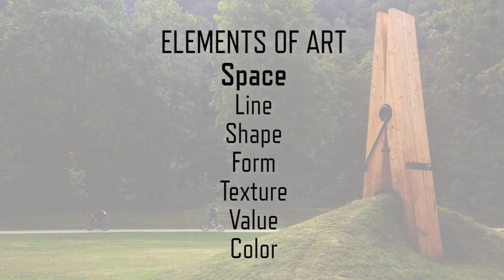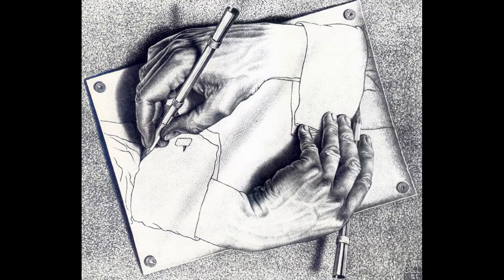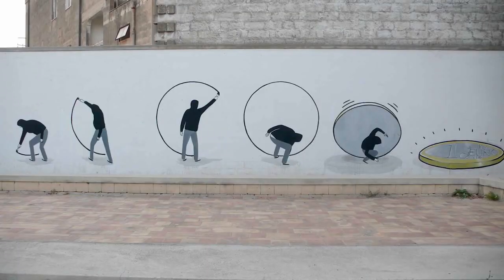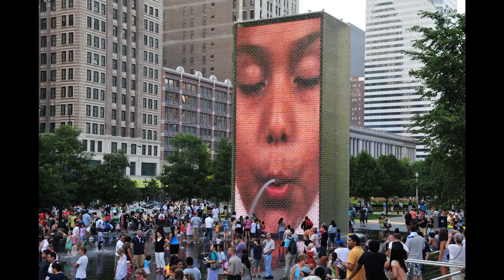Elements of Art Space KQED Arts